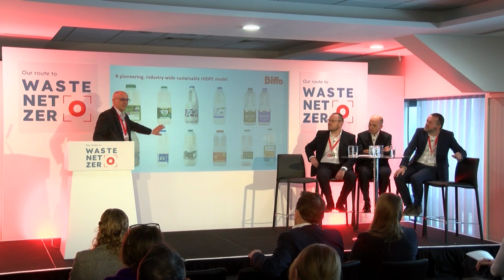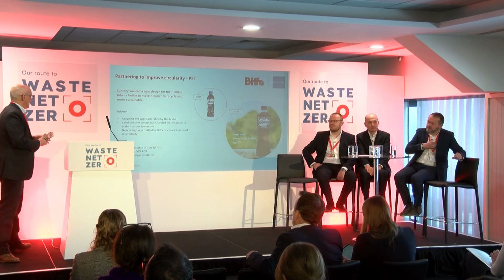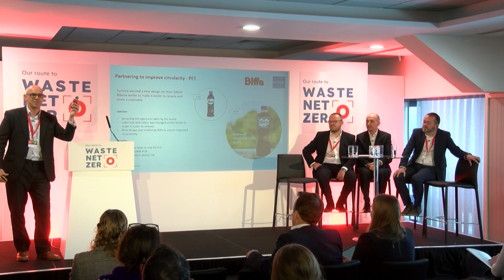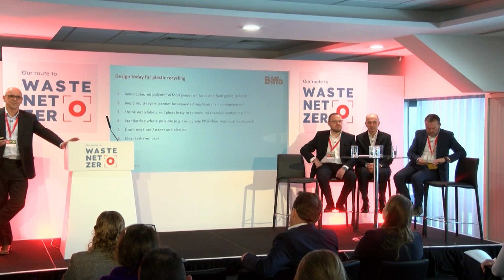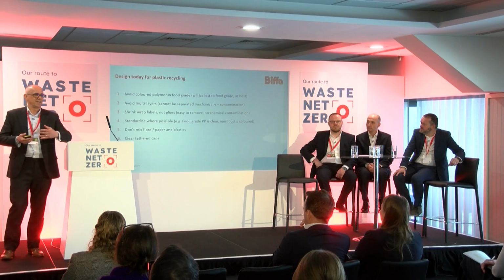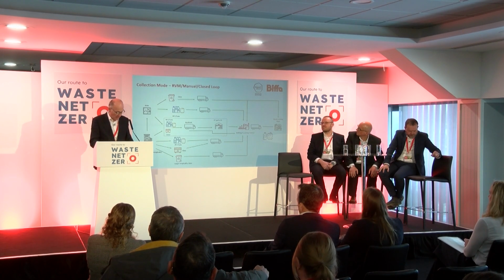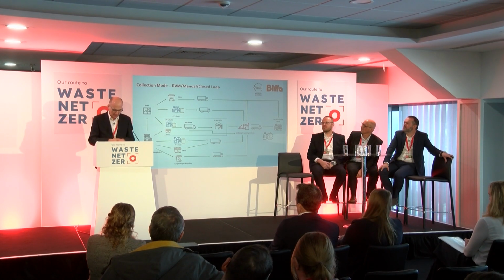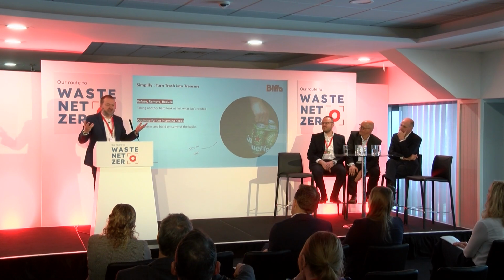The Recycling Reality – Waste Net Zero Conference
Phil Goodier and Roger Wright lead the conversation on what sustainable solutions are available to businesses to reduce packaging waste and improve recycling of plastic.